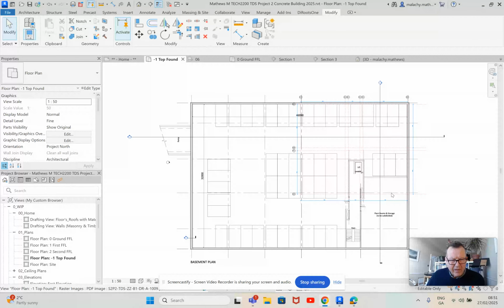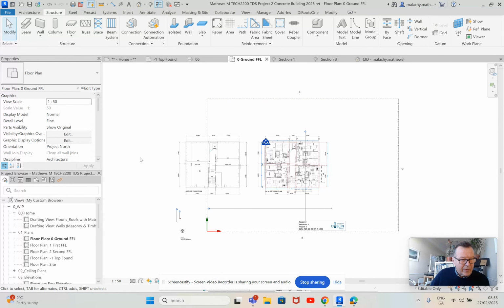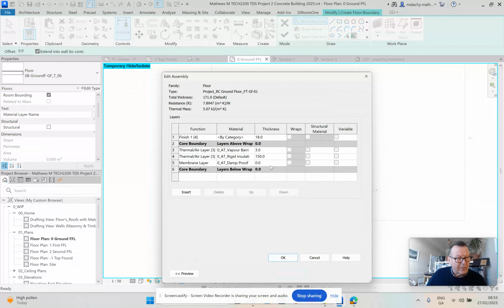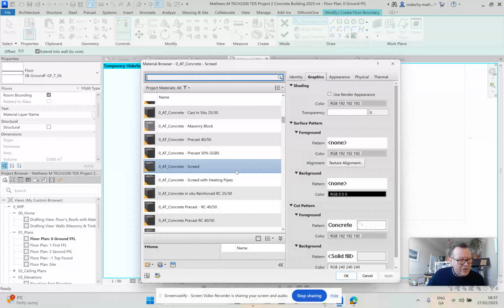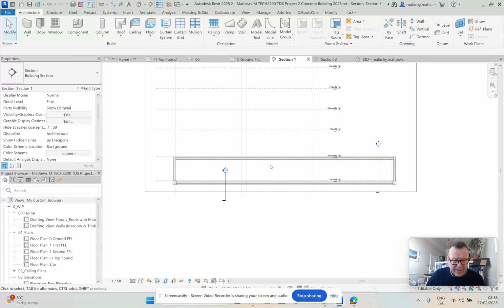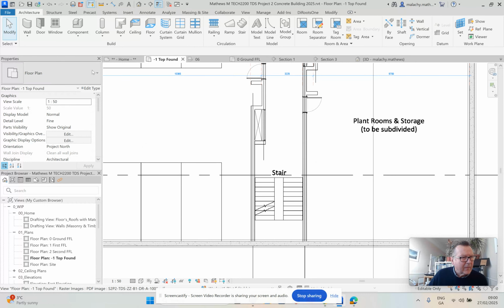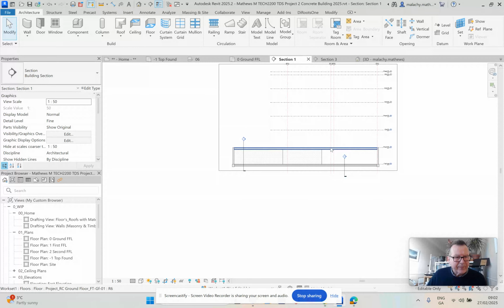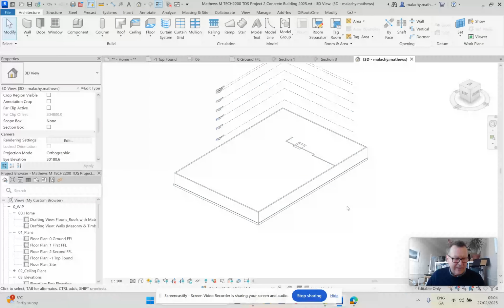TECH2200 TDS Concrete Project 2025 Part 4 - Ground Floor Slab+Basement Core Walls